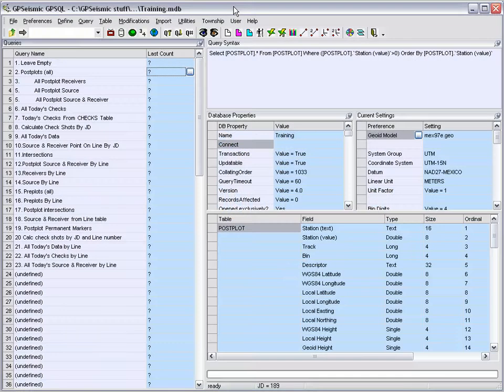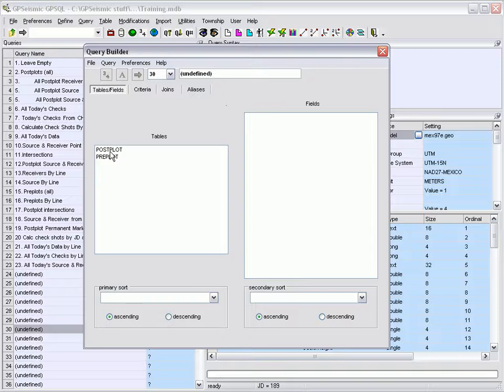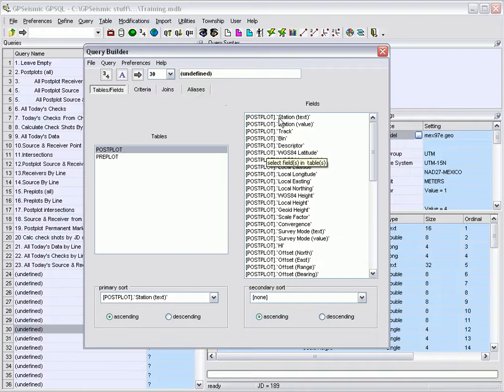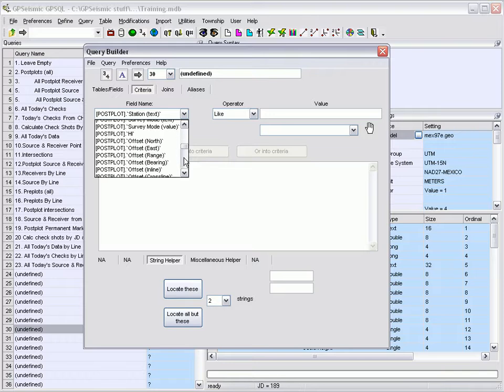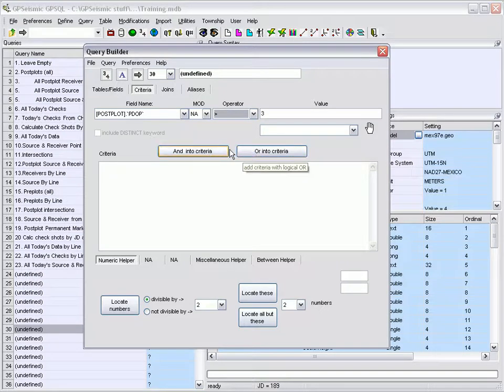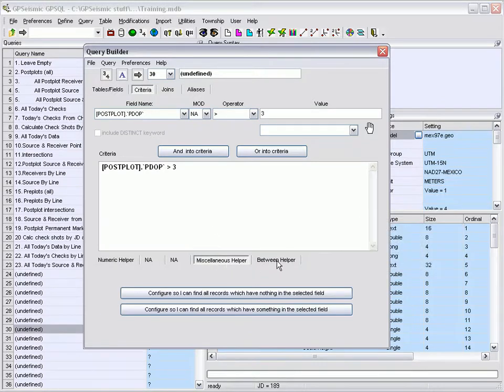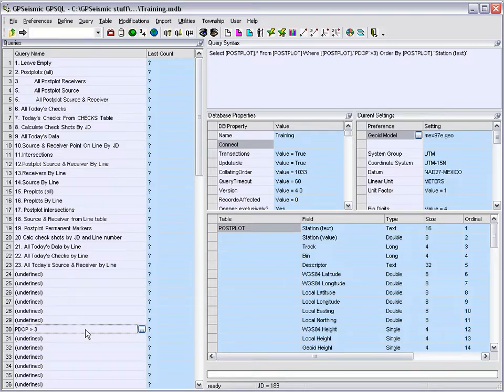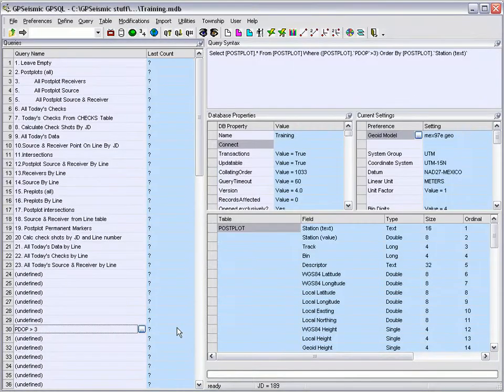Building a Query Part 1